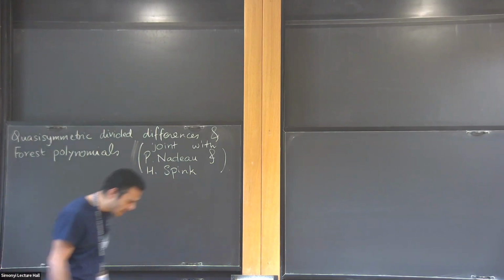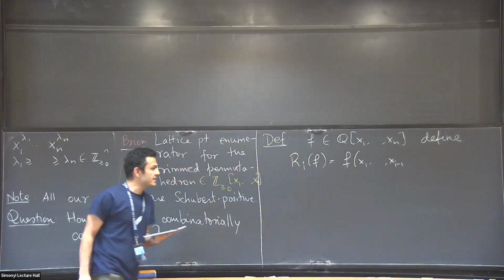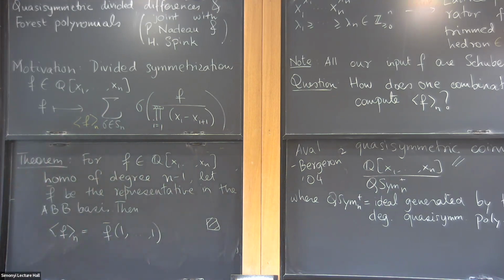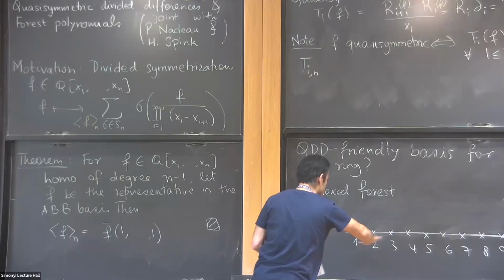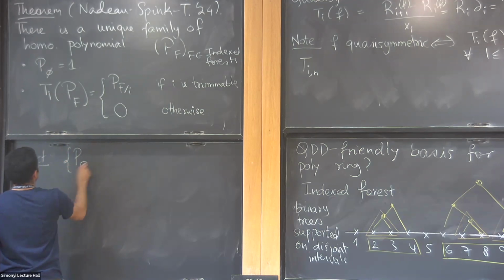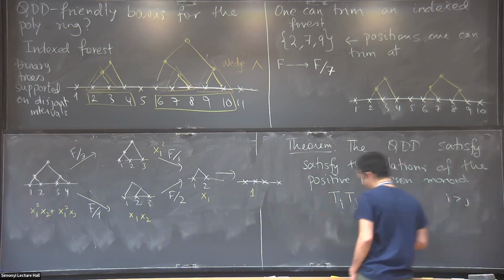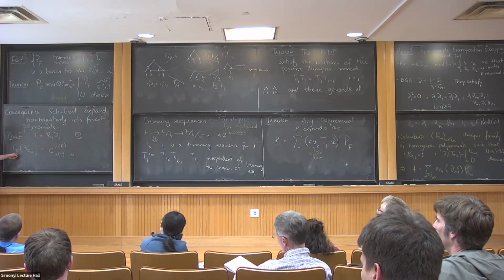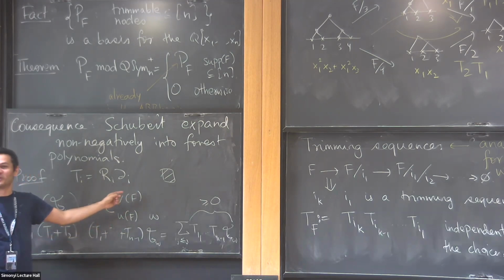Quasisymmetric Divided Differences and Forest Polynomials - Vasu Tewari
Special Year Seminar
2:00pm|Simonyi 101
Topic: Quasisymmetric Divided Differences and Forest Polynomials
Speaker: Vasu Tewari
Date: March 19, 2025

Postnikov's divided symmetrization, introduced in the context of volume polynomials of permutahedra, possesses a host of remarkable ``positivity'' properties. These turn out to be best understood using a family of operators we call quasisymmetric divided differences.

I will introduce these operators and then define a basis of the polynomial ring adapted to these operators in the same way as ordinary divided differences interact with Schubert polynomials. This basis works nicely with respect to reduction modulo the ideal of positive degree quasisymmetric polynomials. Furthermore the expansion of the Schubert polynomials in this basis is nonnegative-- in fact it encodes the Schubert class expansions of the classes of certain toric Richardson varieties whose moment polytopes come from a cubical subdivision of the permutahedron. I will give a combinatorial procedure to compute these Schubert structure constants, and conclude by briefly revisiting mixed Eulerian numbers and lattice point counts of permutahedra

The underlying geometry is the subject of a follow-up talk by Hunter Spink.

Joint work with Philippe Nadeau (Lyon) and Hunter Spink (Toronto).